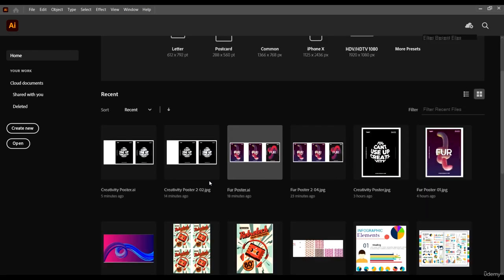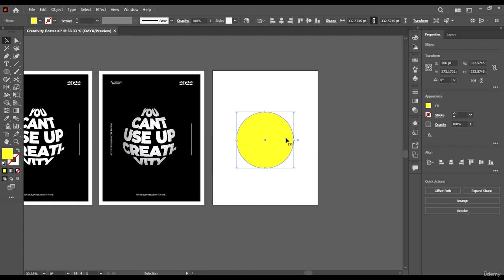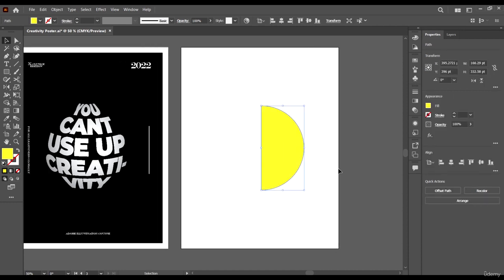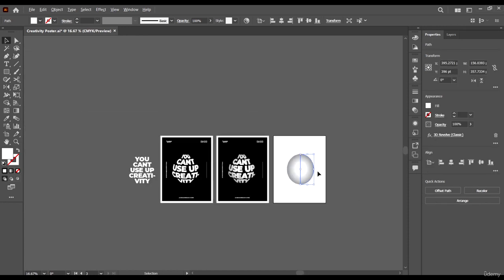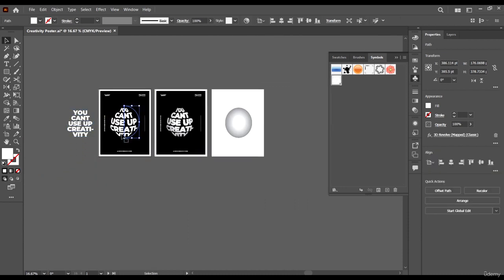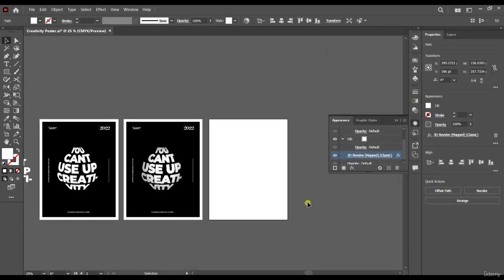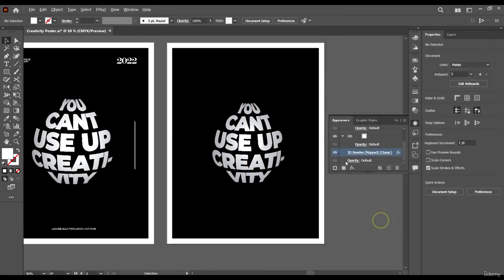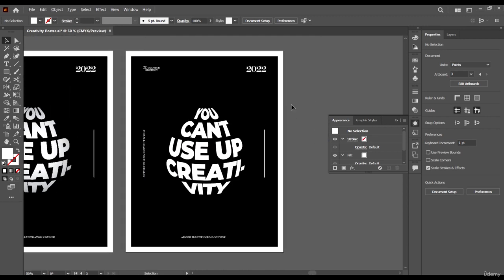Adobe Illustrator Advanced Course | Cass 13 | Creativity Poster Design